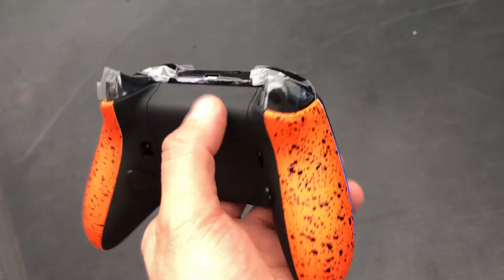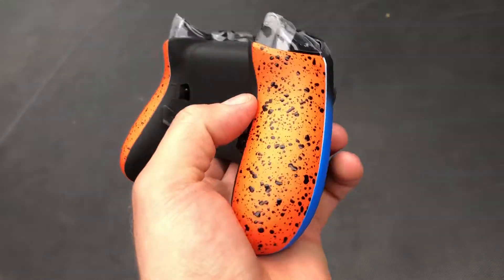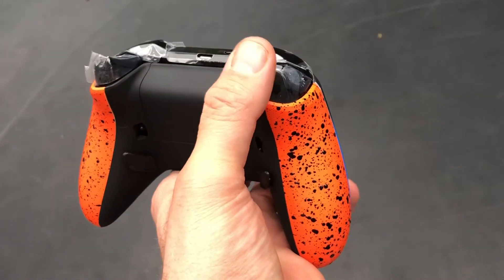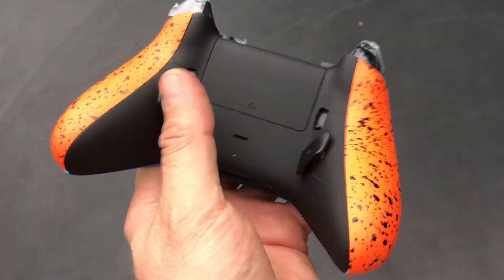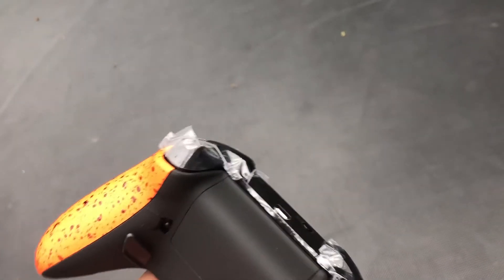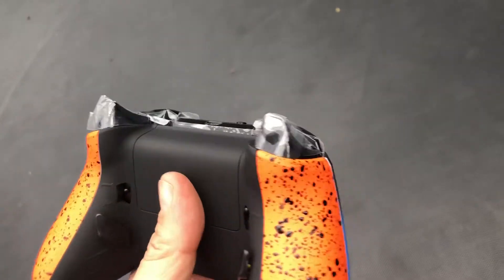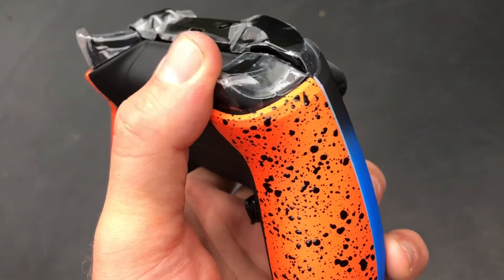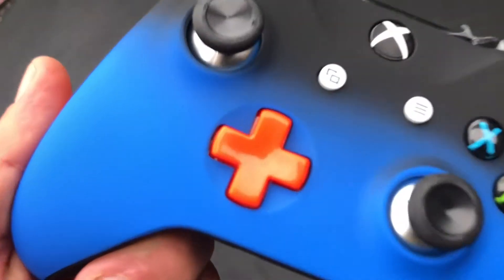My Movie 4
Our ControllerModzAU Pro Xbox One S Controller coming soon.